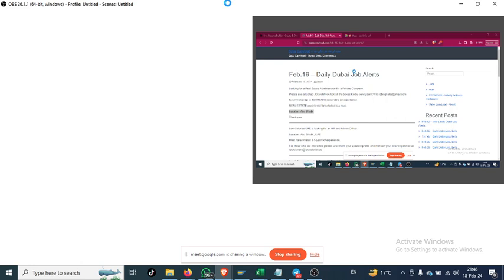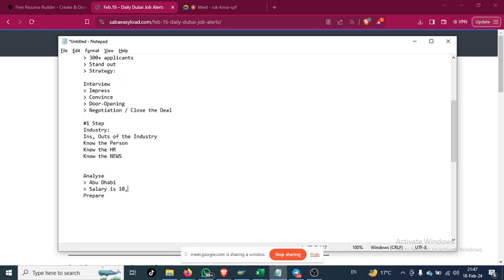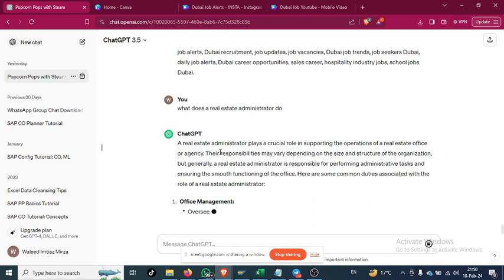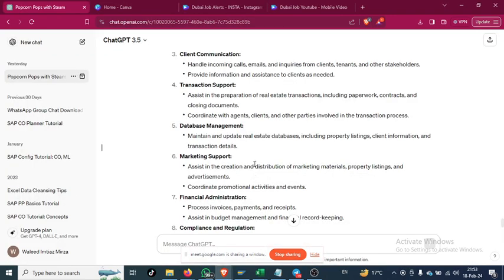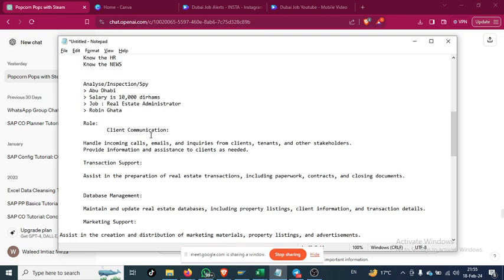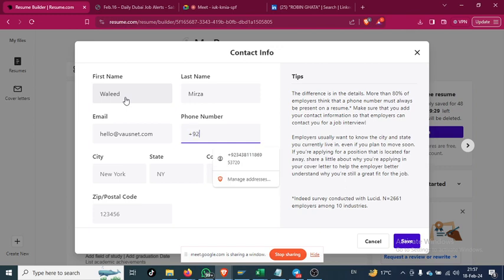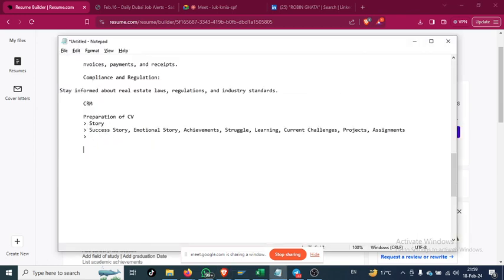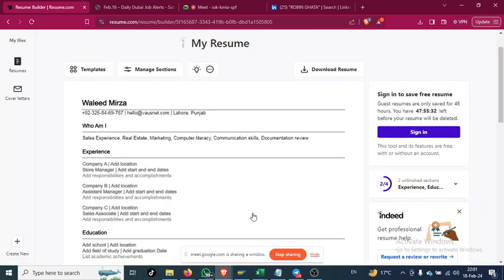Career Counseling Crafting a Professional CV with ChatGPT + Free CV Building Techniques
Learn how to create a standout CV using the power of ChatGPT and explore free CV building techniques in this comprehensive tutorial. Discover tips and tricks for formatting, content organization, and tailoring your CV to specific job roles. Follow step-by-step instructions and practical examples to craft a compelling CV that highlights your skills and experiences effectively.

Career counseling, CV building, resume writing, ChatGPT, CV tips, free CV templates, job application, resume optimization, professional development, job search strategies